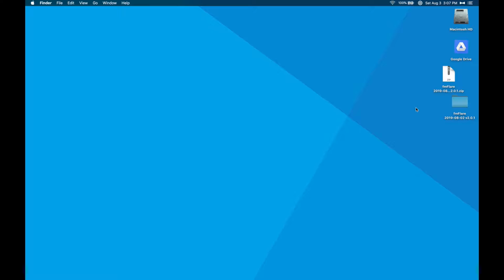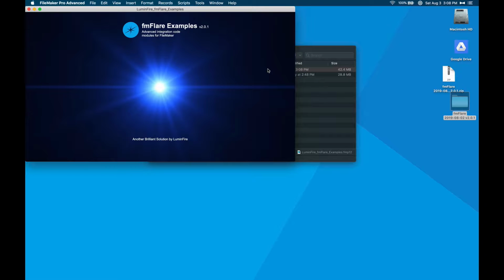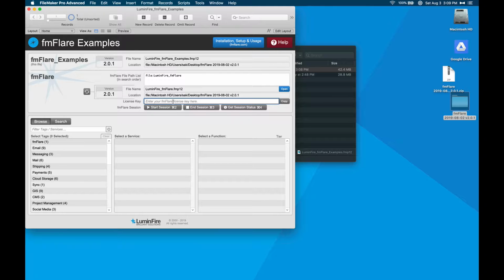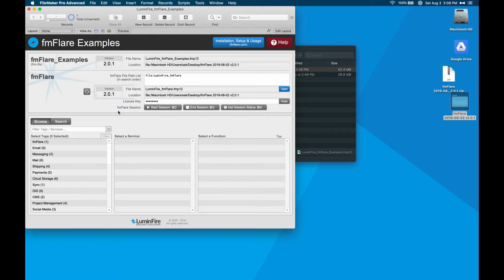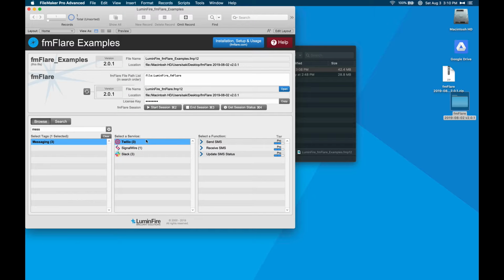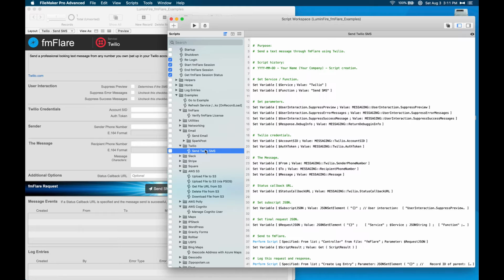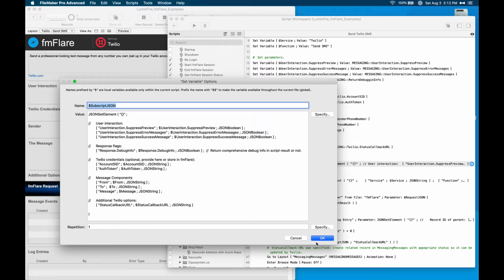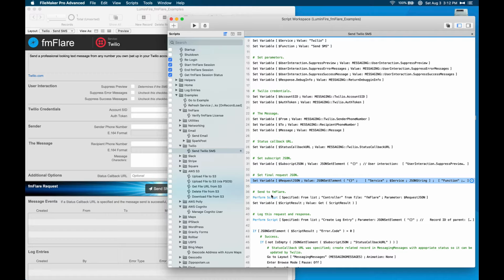fmFlare Examples File